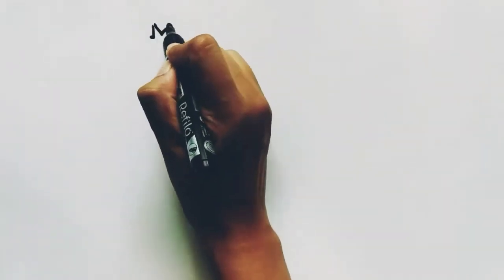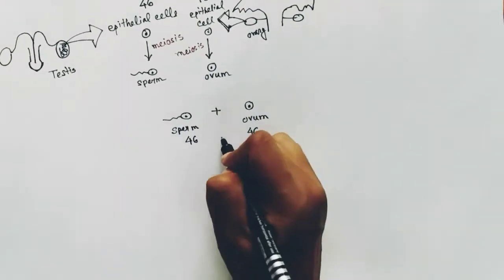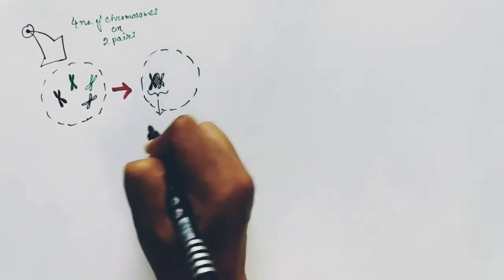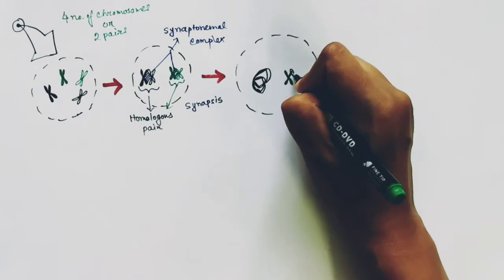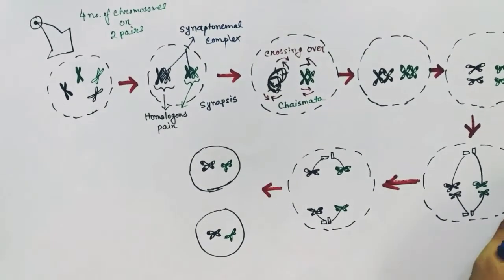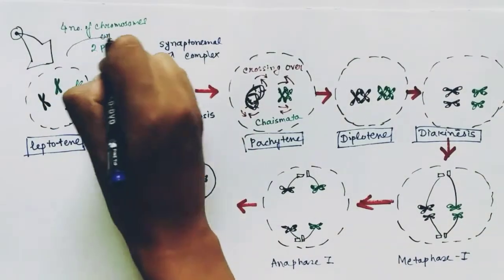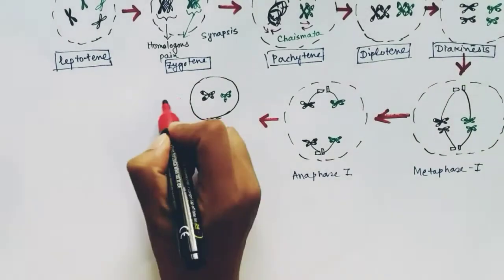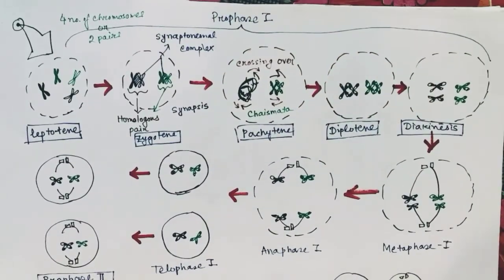Meiosis | Meiosis Cell Division | Reduction division ( English ) | Meiosis Stages